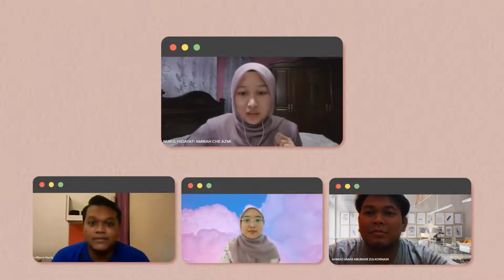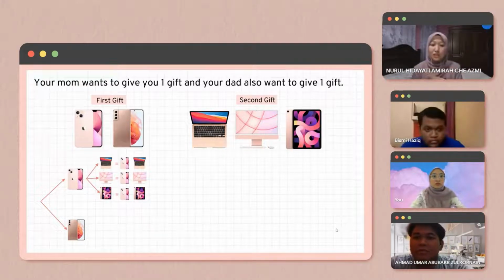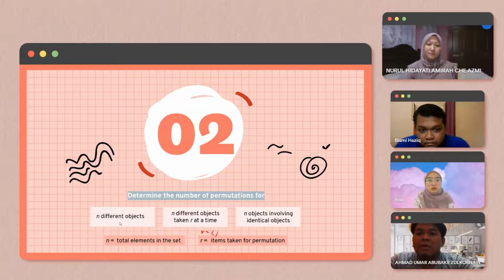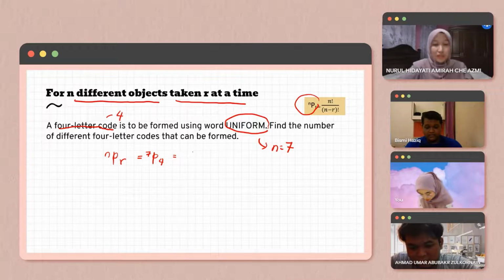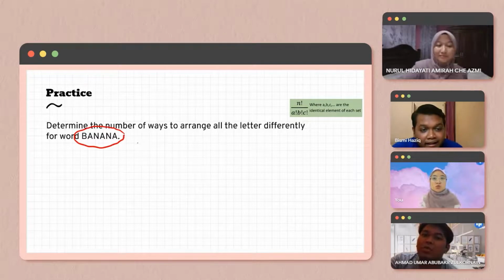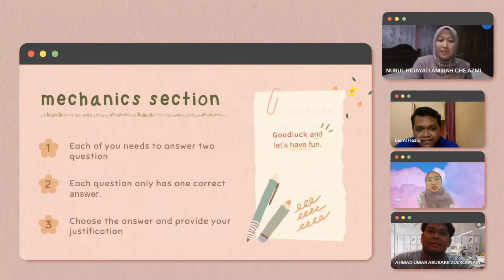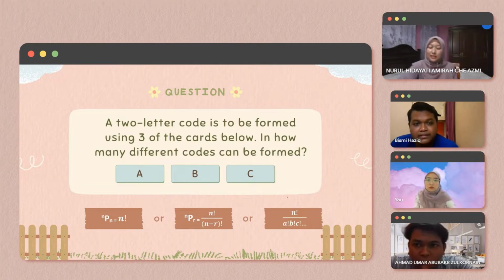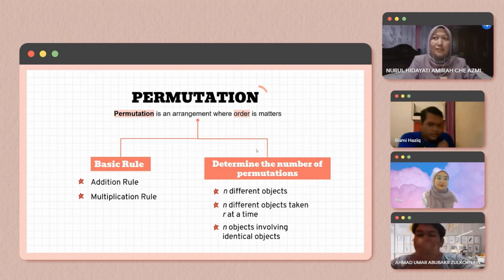SCE550 | MICROTEACHING | ADDITIONAL MATHEMATICS FORM 5 | CHAPTER 4 | PERMUTATION AND COMBINATION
SCE550
Faculty of Education
UiTM Puncak Alam
Nurul Hidayati Amirah binti Che Azmi
ED2496C